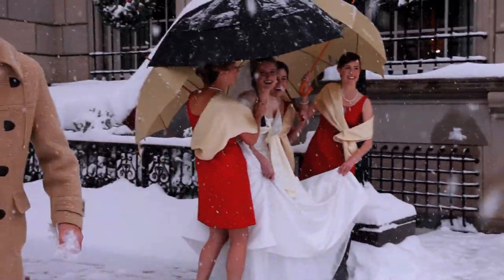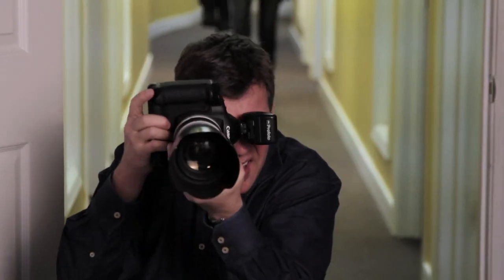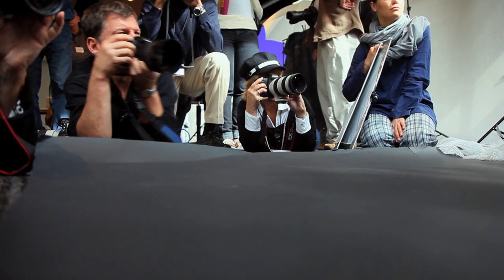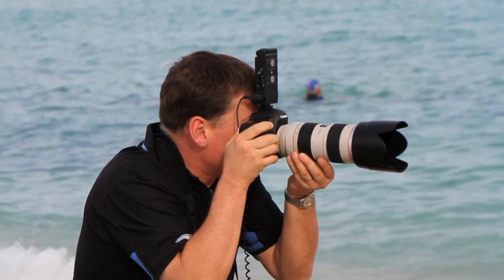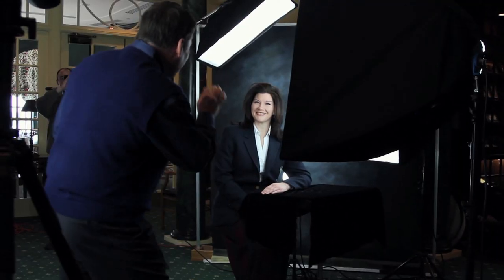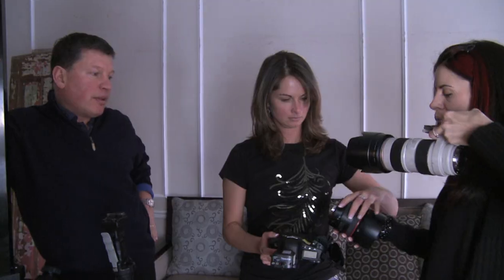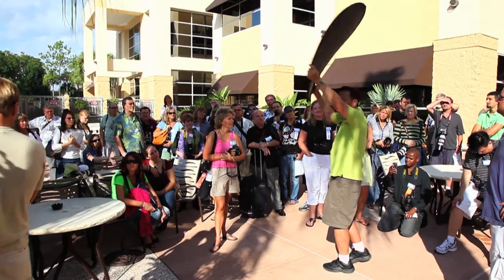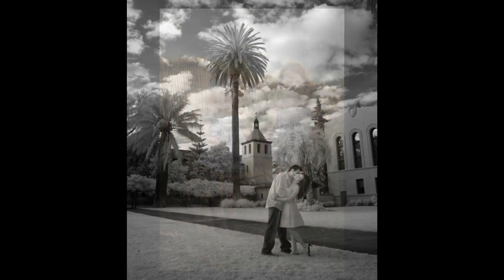HOW TO PHOTOGRAPH EVERYONE DVD set trailer